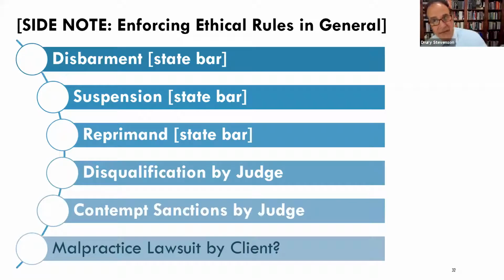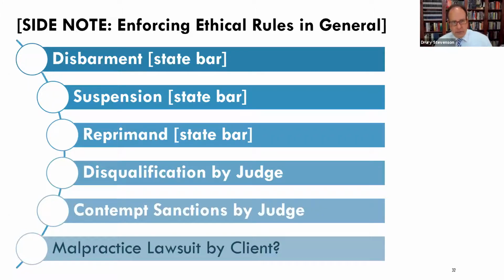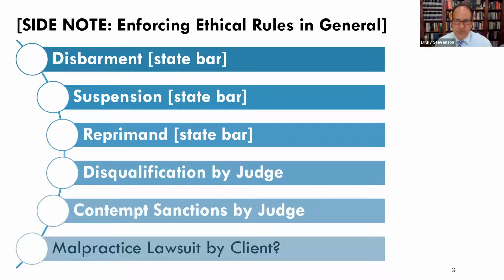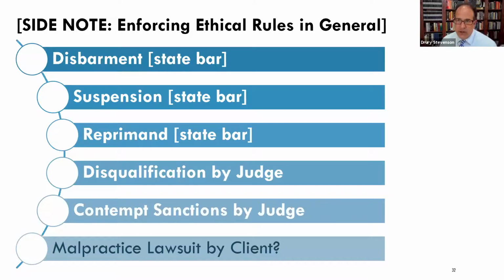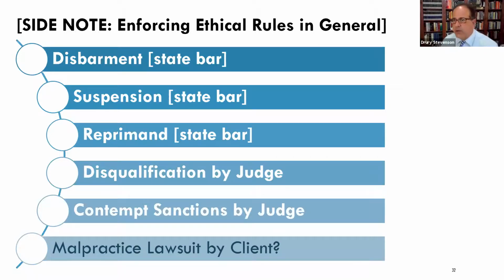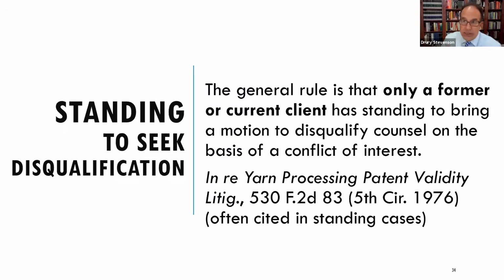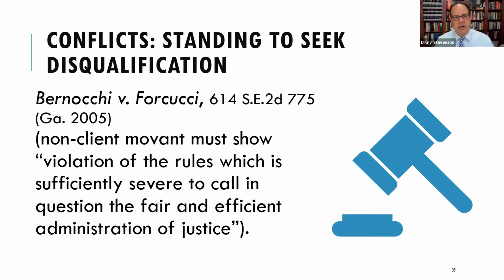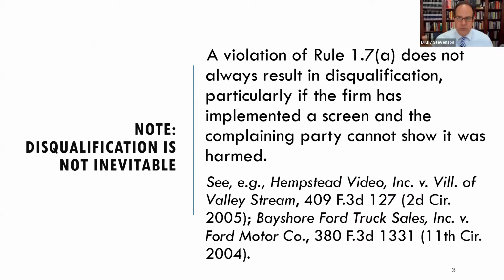Conflicts of Interest pt5 - Disqualification 2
Video Lecture for the Professional Responsibility course on Conflicts of Interest, ABA Model Rule 1.7, DISQUALIFICATION & Other Sanctions for ethical violations (second part on Disqualification)